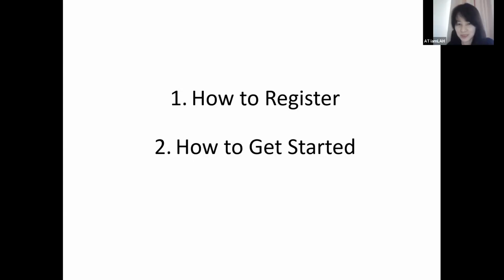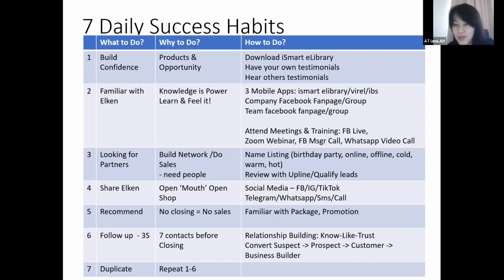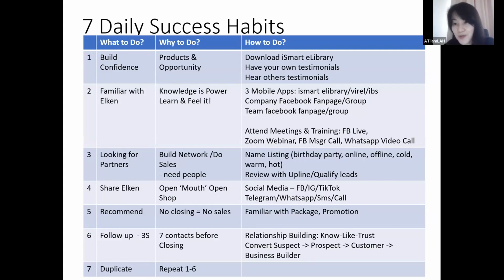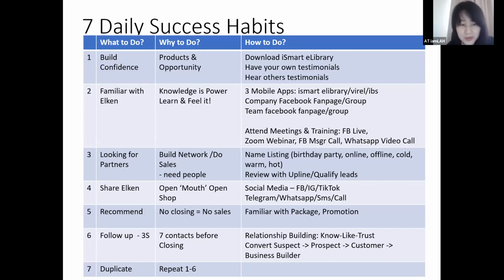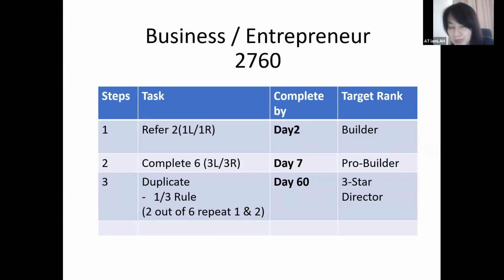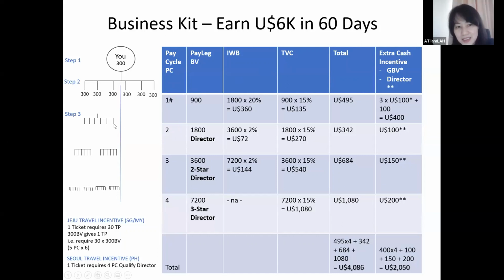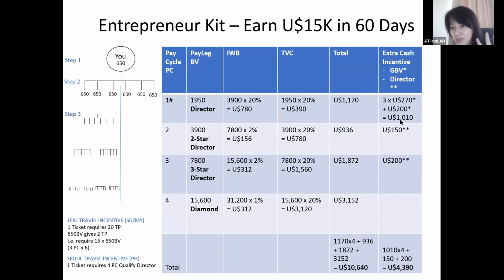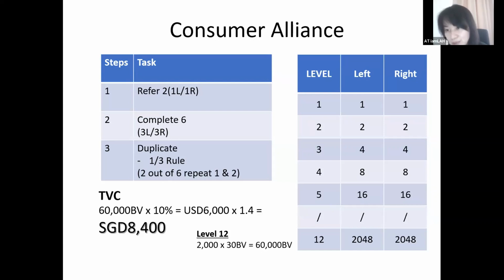Training 60 Day Plan at20200531